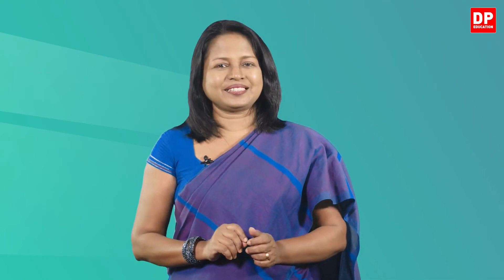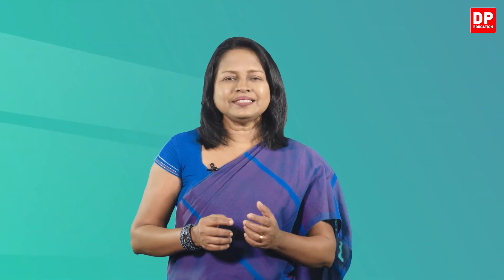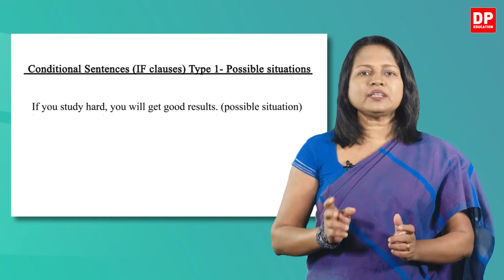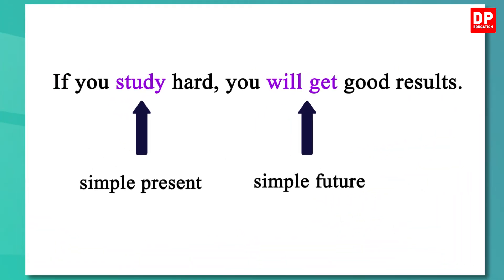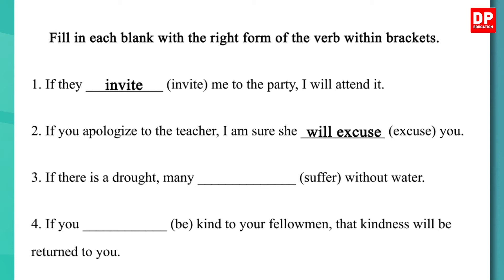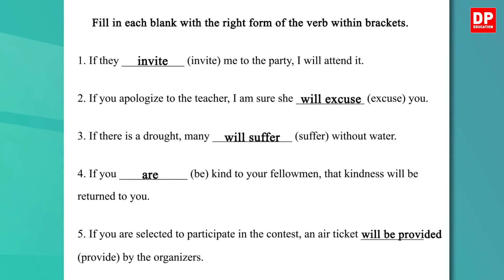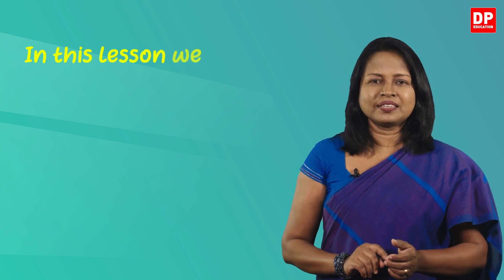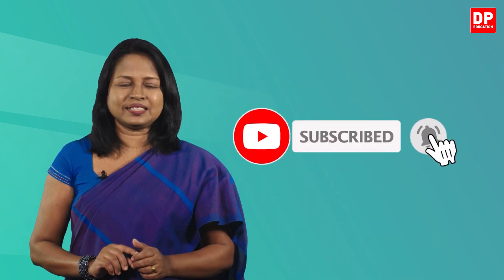Unit 13. Lesson 2 | IF Type 1 - O/L English | Grade 10